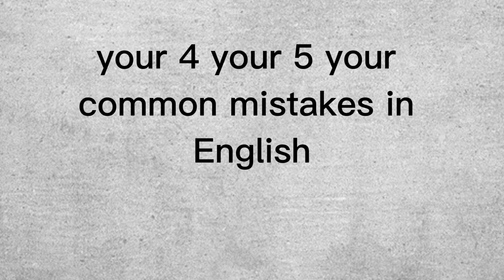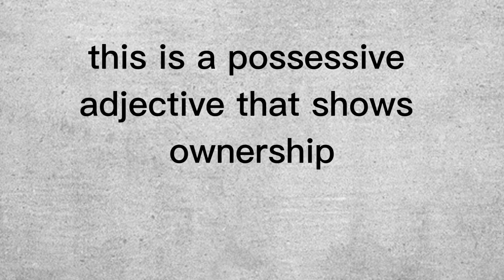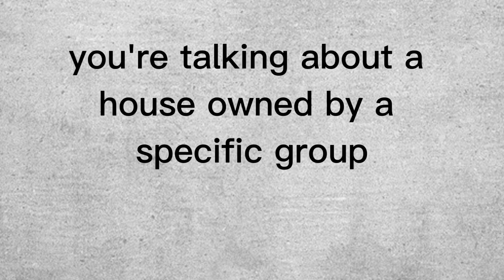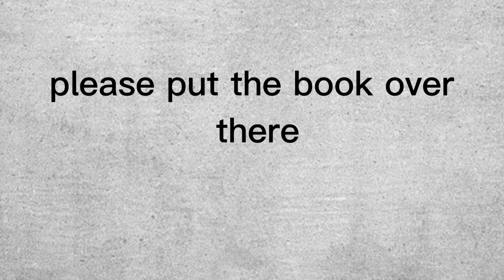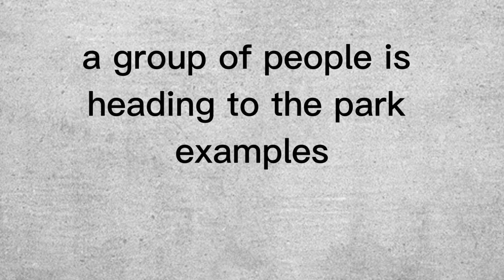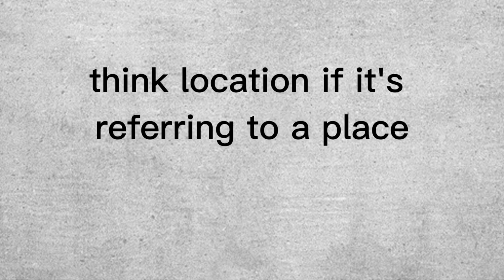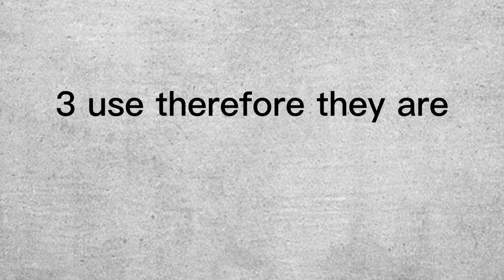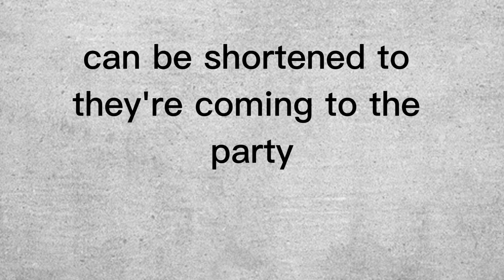Learn English Through Story | Practice English Today। Lesson 01 | Learn English While Listening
My Life Journey  From Childhood To Adulthood  Graded Reader  Story Level 1  Listen And Speak

Don't Miss Out on This LIFE-CHANGING English Learning Method

learn english
english lessons
english tutorial
english grammar
english vocabulary
english speaking
english listening
english pronunciation
english conversation
english for beginners
english for intermediate
english for advanced
english language learning
english story
english stories
english story listening
english story practice
english learning tips and tricks